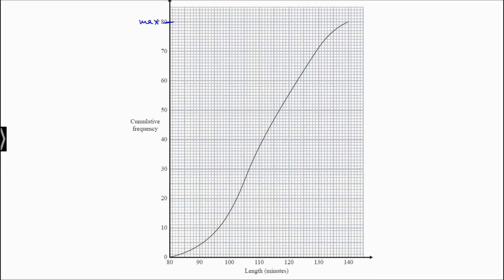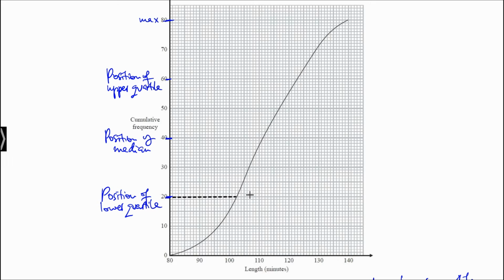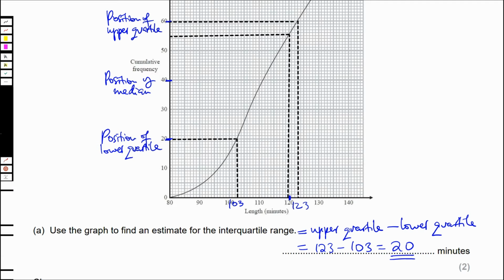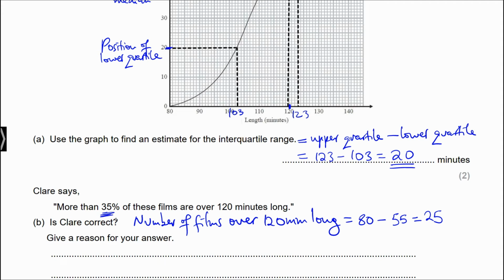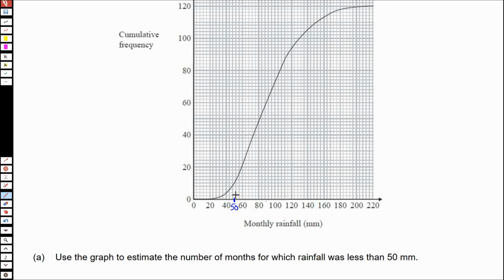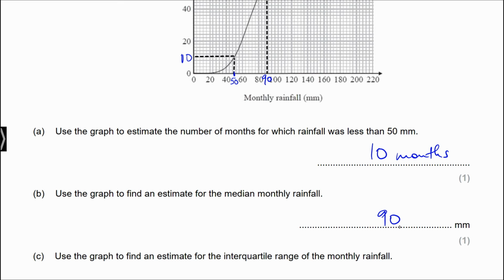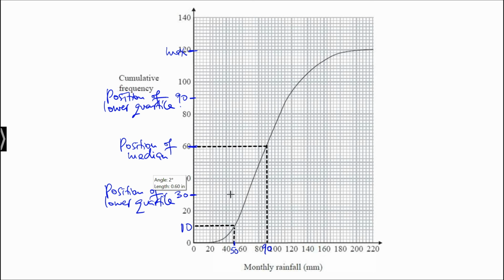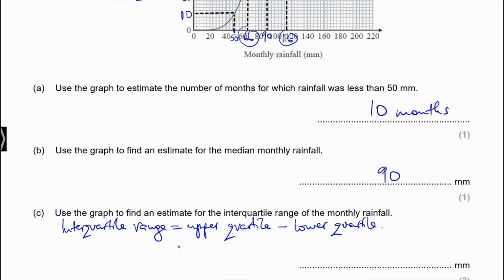Edexcel IGCSE Maths Revision Booklet 3, Q2, Q3, Cumulative frequency graphs, quartiles